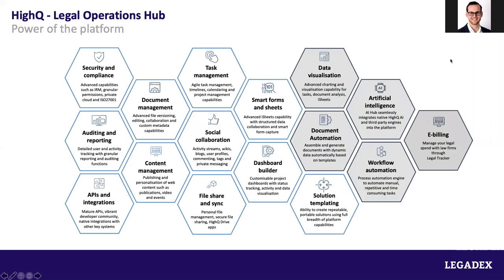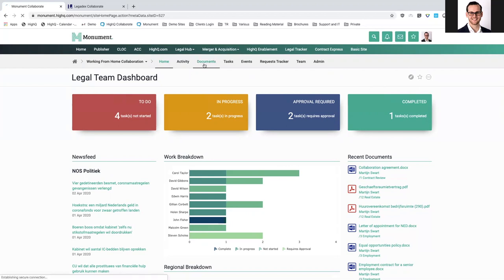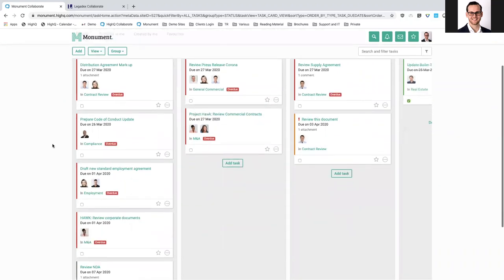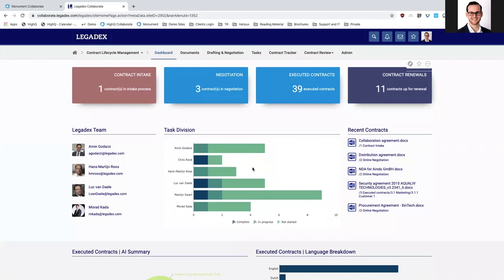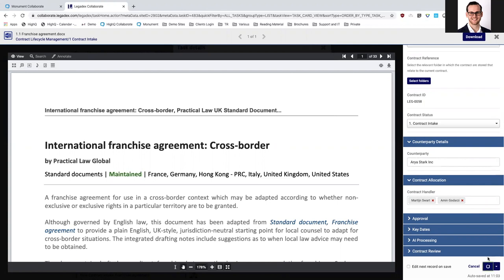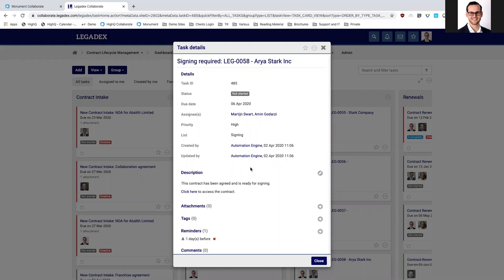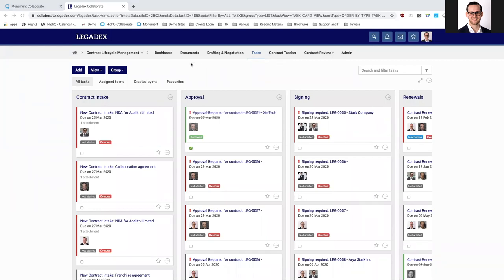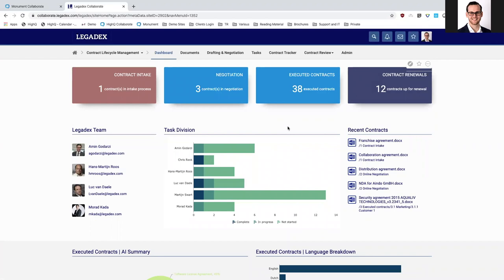Legadex - HighQ Webinar: Contract Life Cycle Management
Legal technology is driving change in corporate legal departments of all sizes. You can improve legal operations and efficiency using digital tools that offer visualised metrics, contract and document management, content collaboration, knowledge sharing and accelerated workflows. Discovering these use cases in our webinar!